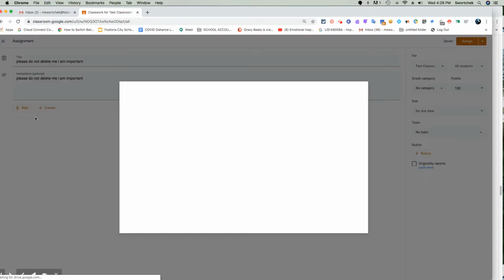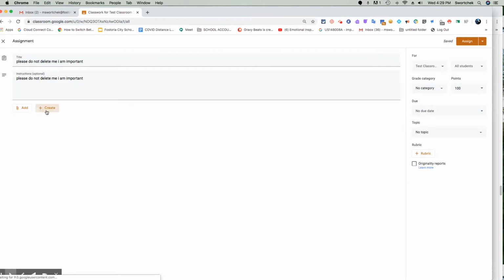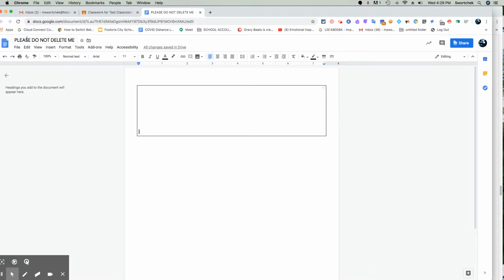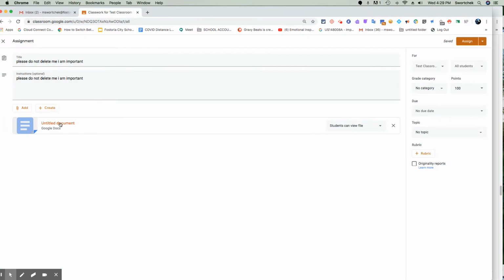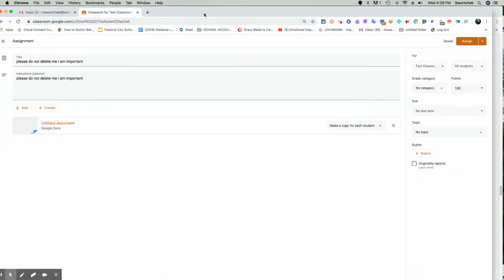Help w/ Google Classroom: So someone deleted an assignment and needs it back? Part 1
Help with deleted assignments

Google Classroom Training for Fostoria City Schools

Created by Mathew Swortchek District Technology Integration Specialist